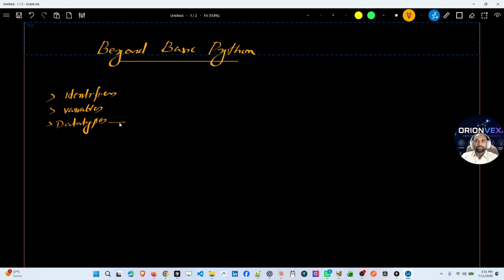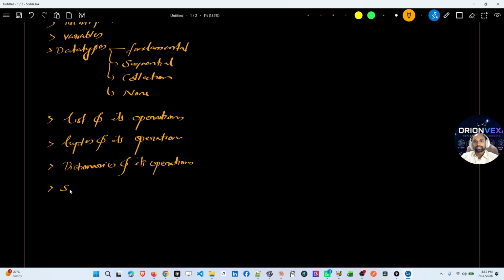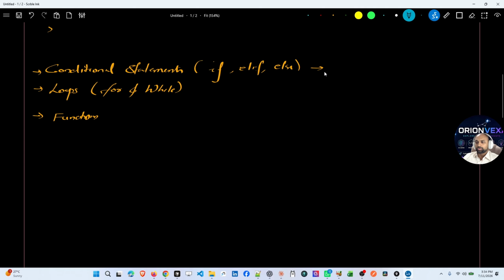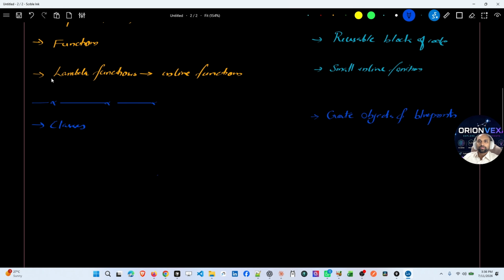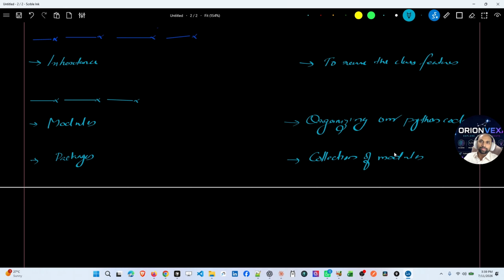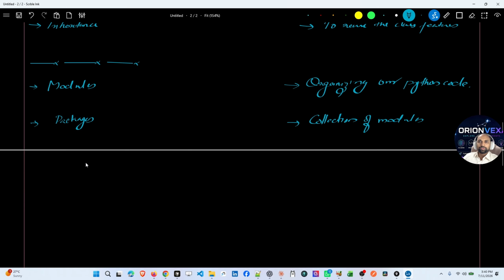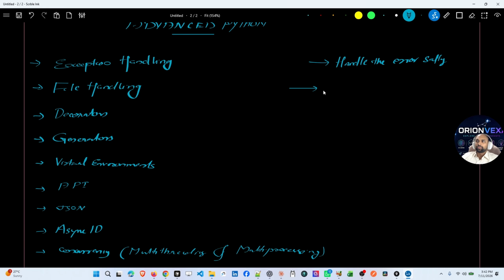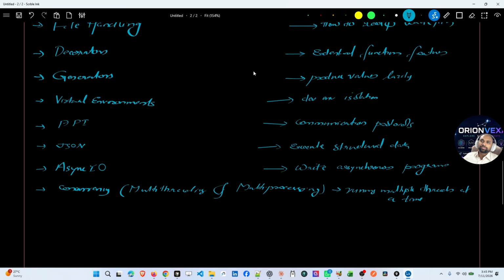30 🐍 Python Beyond Basics: Essential Python Concepts Every Developer Must Master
🚀 You've learned Python basics... Now what?

If you've already covered variables, data types, loops, functions, and basic programming, it's time to take your Python skills to the next level.

In this video, we'll explore 25 essential Python concepts that every Python developer should learn after mastering the fundamentals. Rather than diving deep into coding each topic, this video explains what each concept is, why it matters, where it's used in real-world applications, and in what order you should learn them.

Whether you're aiming to become a Python Developer, Data Engineer, AI Engineer, Machine Learning Engineer, Data Scientist, Backend Developer, or DevOps Engineer, this roadmap will help you build a strong foundation.

📌 Topics Covered

✅ Variables & Data Types (Quick Recap)

✅ Conditional Statements

✅ Loops

✅ Functions

✅ Lambda Functions

✅ Classes & Objects (OOP)

✅ Inheritance

✅ Modules & Packages

✅ Exception Handling

✅ File Handling

✅ Decorators

✅ Generators

✅ Virtual Environments

✅ Pip Package Manager

✅ JSON

✅ Asyncio (Asynchronous Programming)

✅ Testing in Python

Python Beginners
Software Engineers
Data Engineers
AI & Machine Learning Engineers
Generative AI Developers
Backend Developers
DevOps Engineers
Students preparing for Python interviews

You'll understand:

The complete Python learning roadmap
Why each Python concept exists
How these concepts connect together
What to learn next after Python basics
Which topics are essential for real-world software development

This video serves as the foundation for the upcoming videos in this Python learning series, where we'll dive deep into each topic with practical examples, interview questions, and real-world use cases.

👍 If you enjoyed the video:

Comment on which Python topic you'd like to learn next!